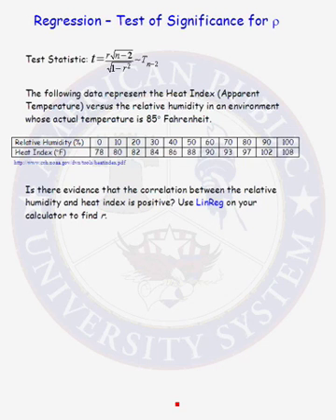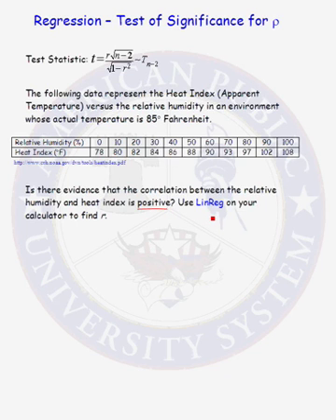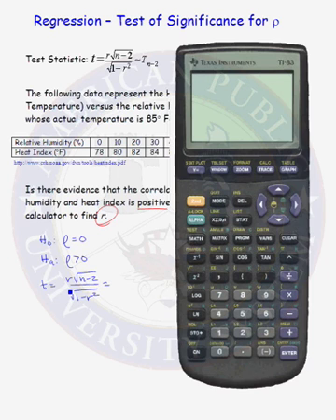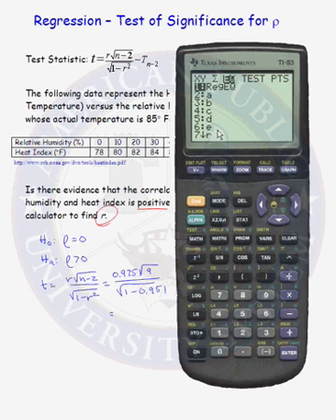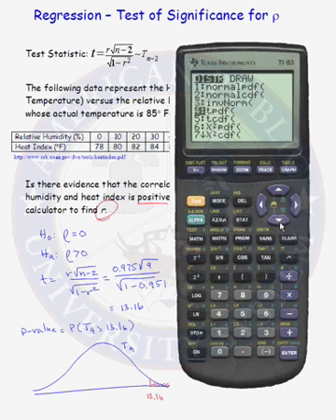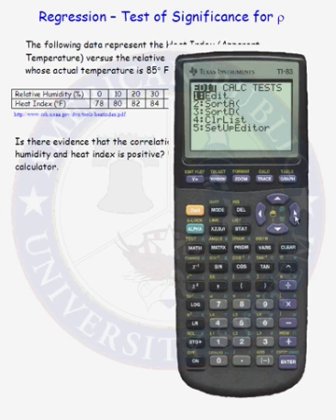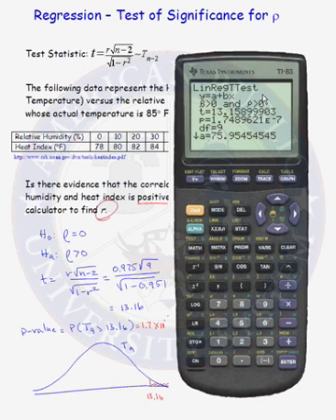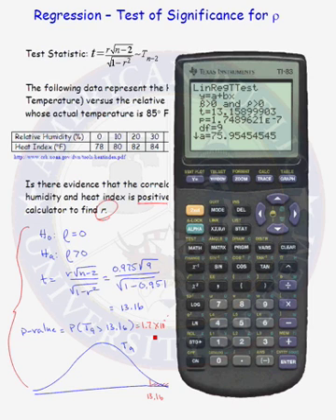Test of Significance for Rho _Pop Correlation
Learn about the significance test for Rho_Pop correlations